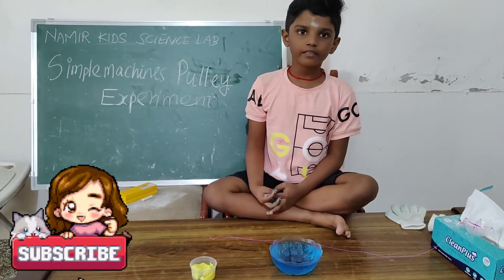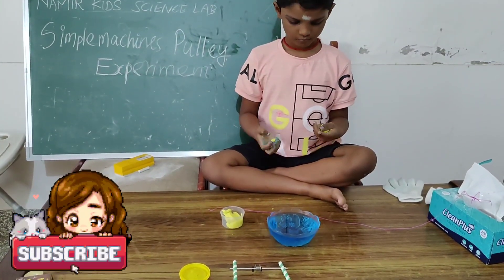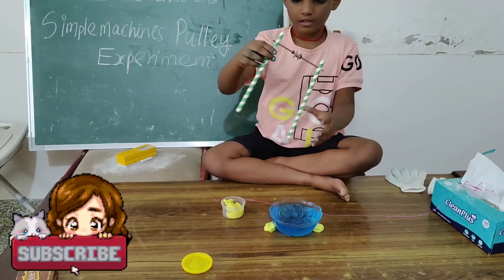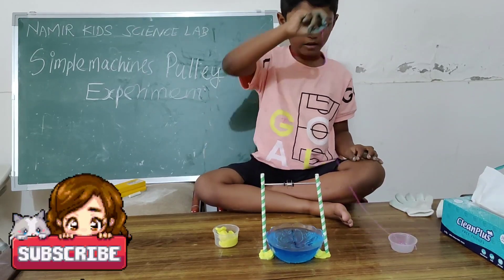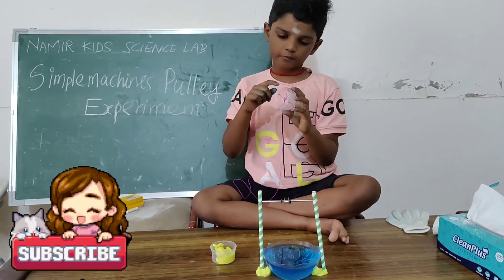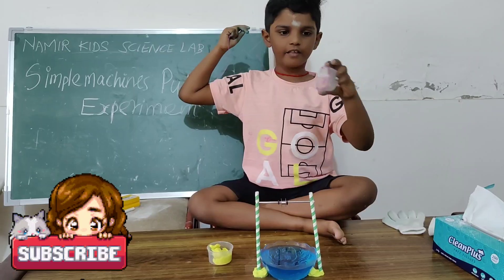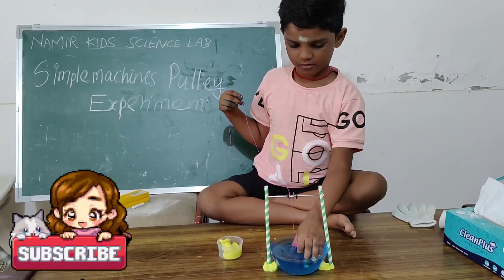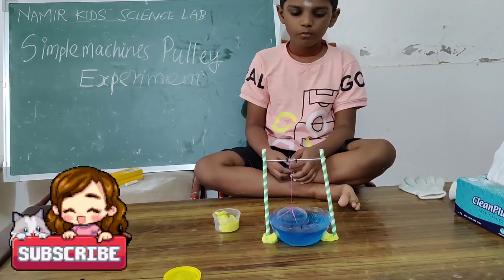pulley model / how pulley works in well /simple machines pulley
Hi Hello Friends! 🙋‍♀️🙋‍♂️

       PRACTICAL LEARNING FOR SMART FUTURE

      I am Namirtthan. I am 8years old boy who have much interest on science experiments and doing activities.

      You won't believe Which gives amazing results in kids Mental Development and Motor Skills Development.

      I hope by seeing these videos your kids also get idea and may they have hope to do anything by themselves for their projects.

🔶️🔷️ Kids will enjoy the activity as well as if they start to ask how and why its happening then they will start to explore the science through practical learning.